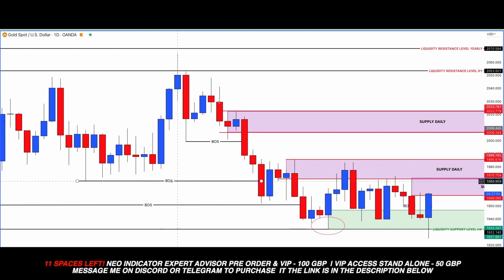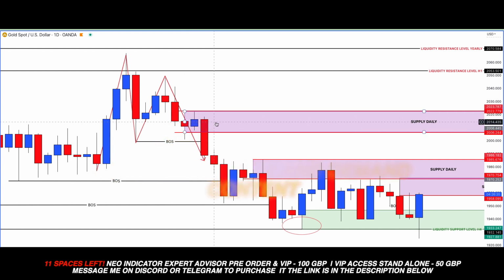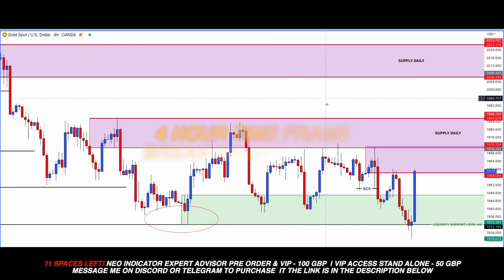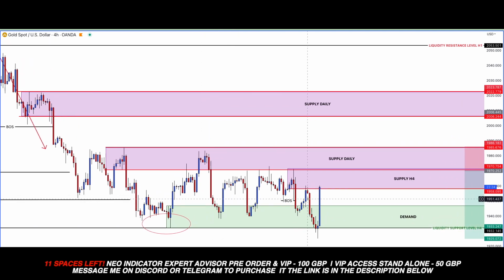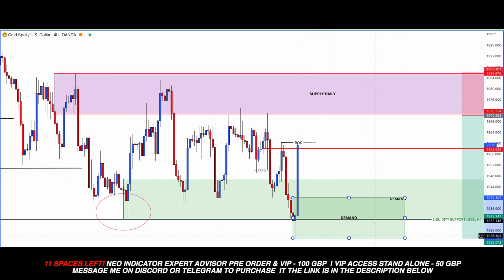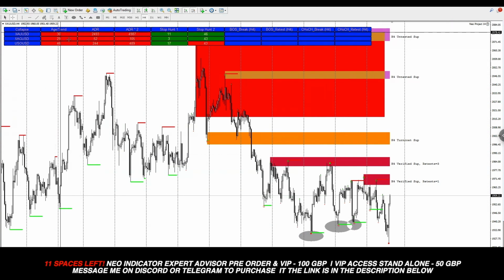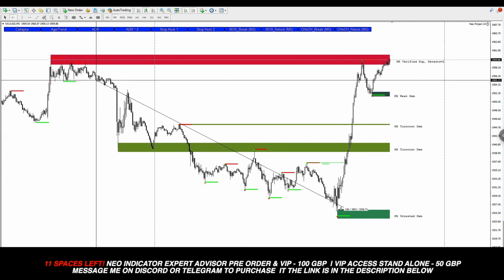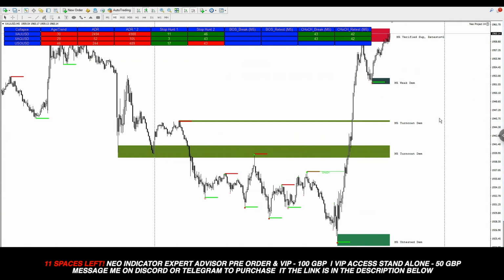LAZIEST WAY TO MAKE $100 TO $500 A DAY TRADING GOLD WITH SUPPLY AND DEMAND PRICE ACTION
In this video I will be showing you how to Day trade (GOLD) using the daily time frame with break of structures including supply and demand

50 GBP VIP ACCESS FOR LIFE GET IT WHILE ITS HOT!!!